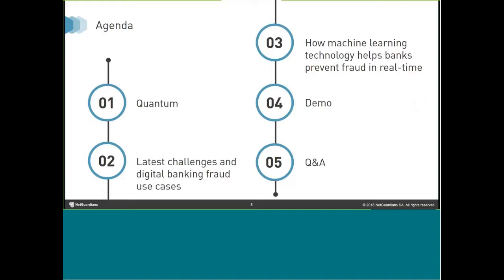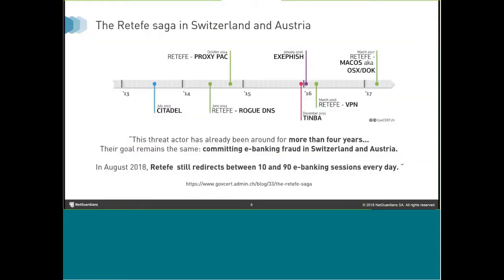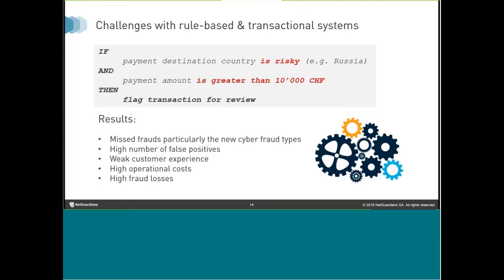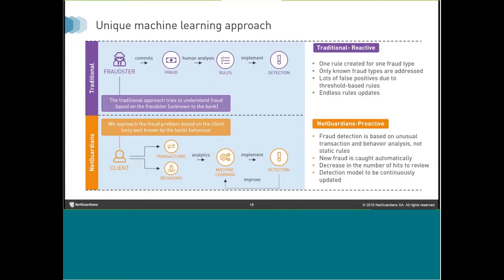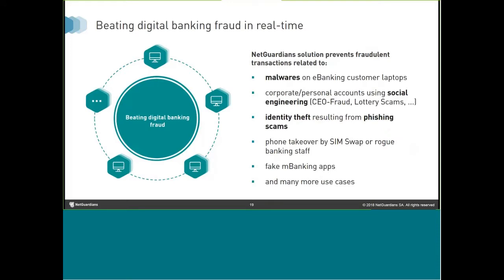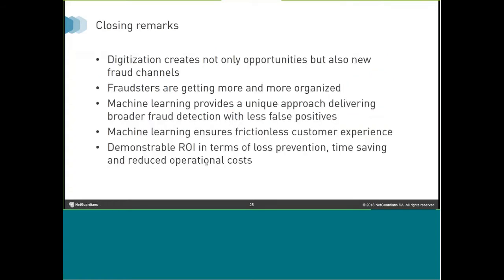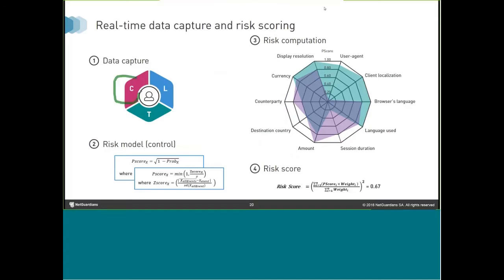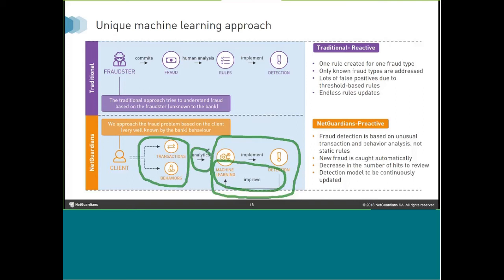Webinar - Fighting Digital Banking Fraud with Machine Learning: Benefits and Practical Examples